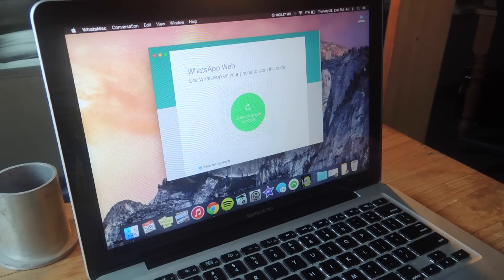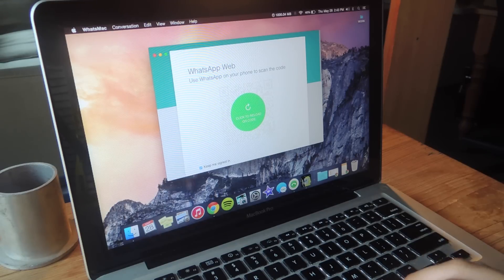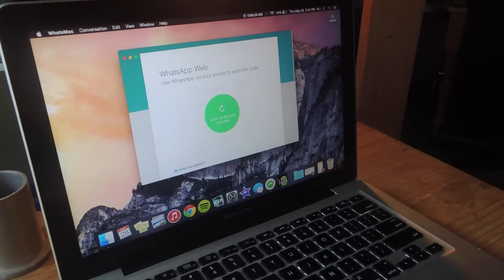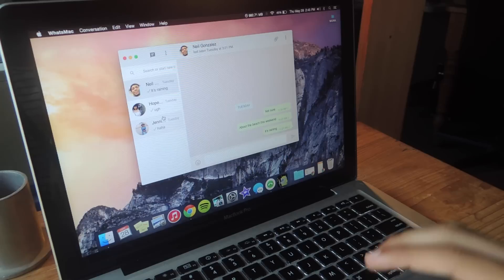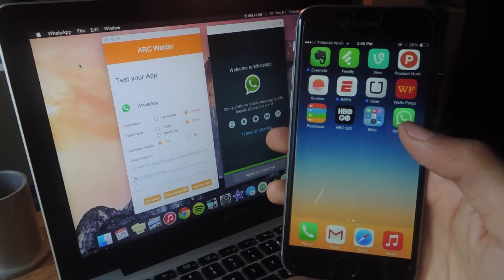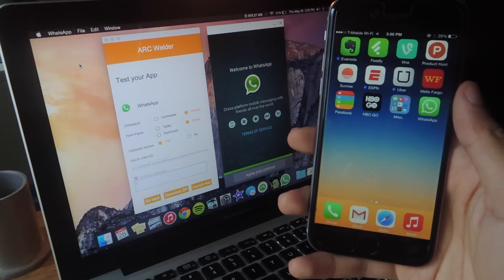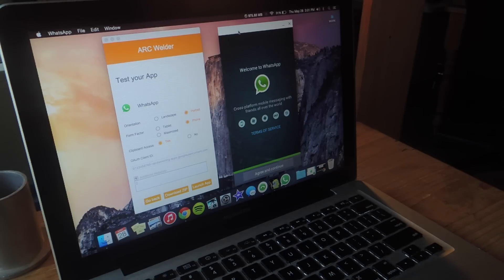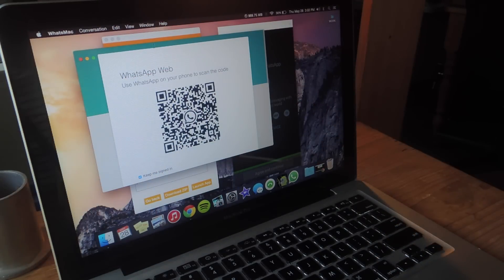Use WhatsApp on Your Mac (A Guide for Both Android & iPhone Users) [How-To]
How to Use WhatsApp on Your Mac [Android or iOS]

In tutorial, I'll be showing you how to use WhatsApp on your Mac. Using WhatsMac, you'll be able to send messages and share media through WhatsApp on your computer. There is a web version and a third-party desktop client you can use, but both require you to scan a QR code with the WhatsApp Messenger app on your smartphone, though, the iPhone does not have an option to scan the code. This is a workaround for that.

Check out the full tutorial using the link above for more info.